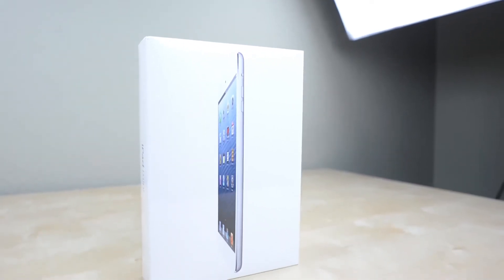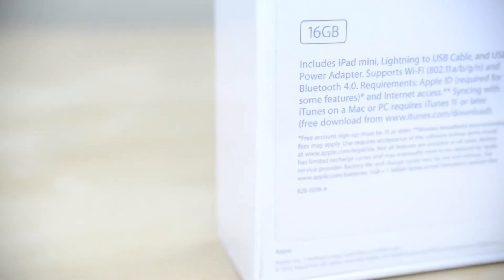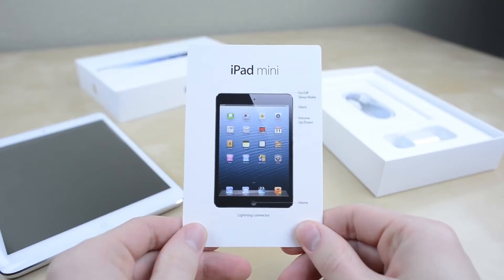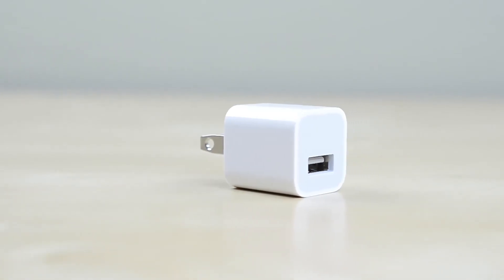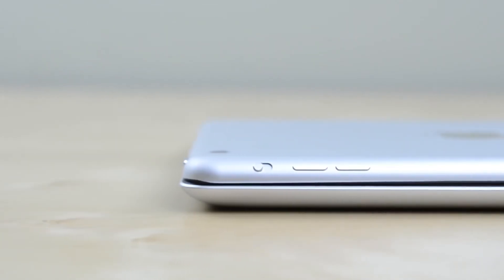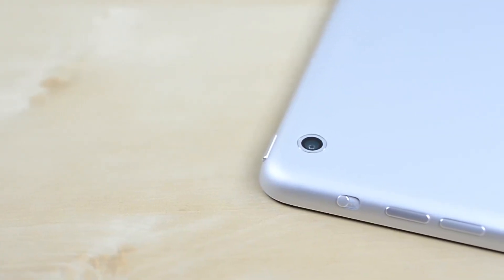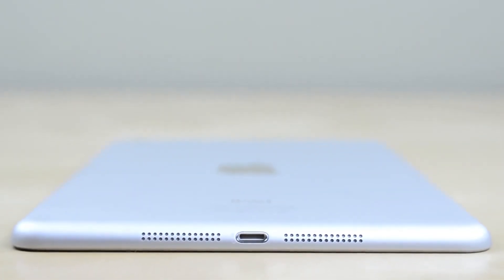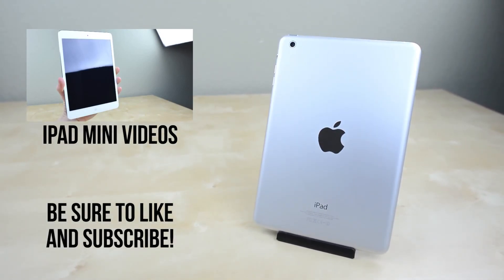iPad mini Unboxing & Review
We're currently accepting CREDIT/DEBIT CARDS ONLY AT THE MOMENT.

You'll be able to buy any top rated product with less money than any other store,

Below is a list of product's carry + more.
Apple Mac Books
Microsoft xbox 360
Sony Playstation
Apple ipod touch
Samsung Galaxy
Sony PSP
Nintendo DS